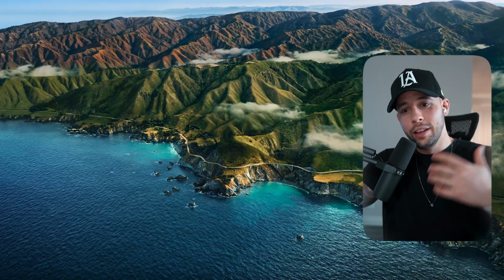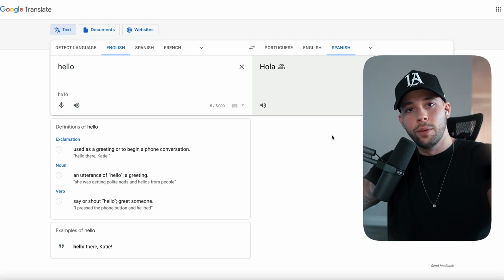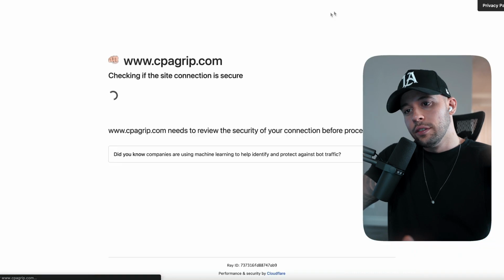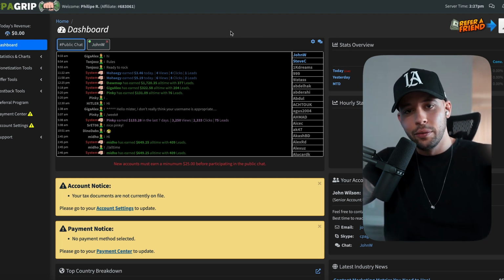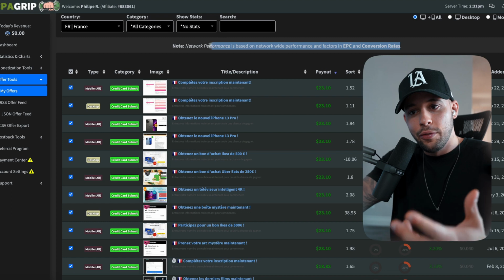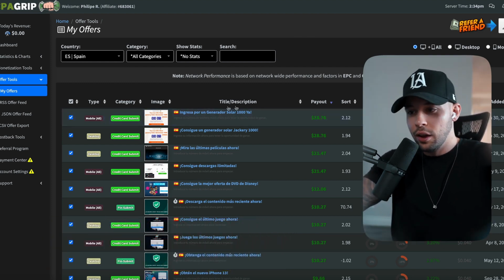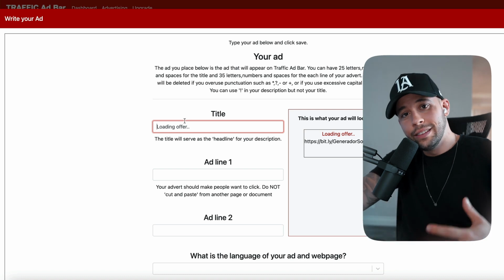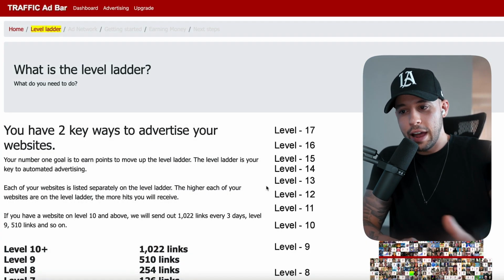yt1s com Get Paid 2818 EVERY 10 Minutes FROM Google Translate 84540Day Make Money Online 2022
►In this video you will find out how to Get Paid +$28.18 EVERY 10 Minutes FROM Google Translate! $845.40/Day (Make Money Online 2022).

🏆 My Mission 🏆

On this channel I help people make money online without showing their face or having any social media following by being completely incognito.

There are so many ways to earn money online and work from home, but most of them require you to build an online presence.

I focus on methods that require no online presence at all, so you can make money from the internet and still be quiet, behind the scenes without anyone knowing you are cashing big bucks online.

Currently, I am on a mission to help 1,000 people earn their first $10,000 online.